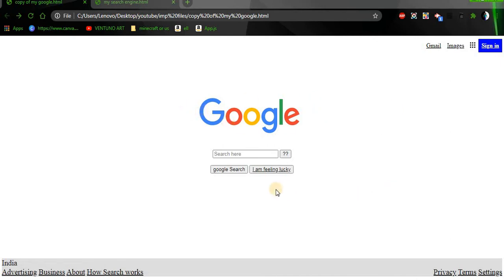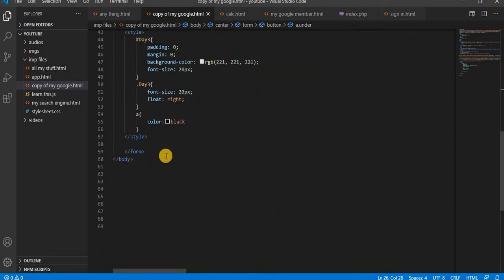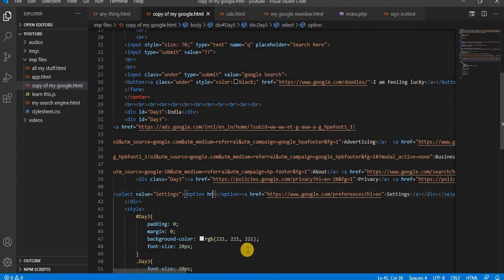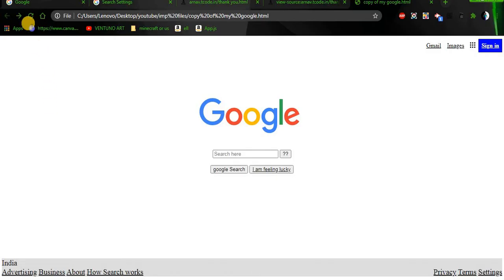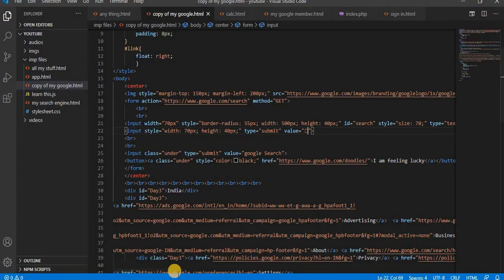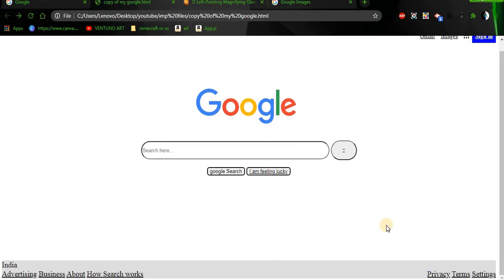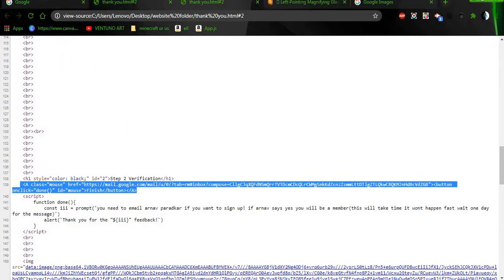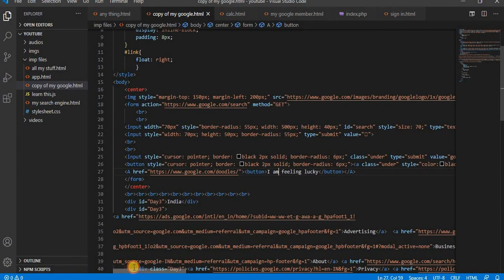How to make google part 5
Please watch video till end to make google!